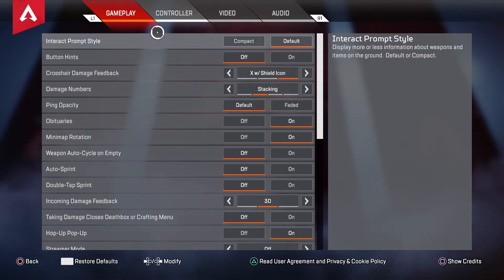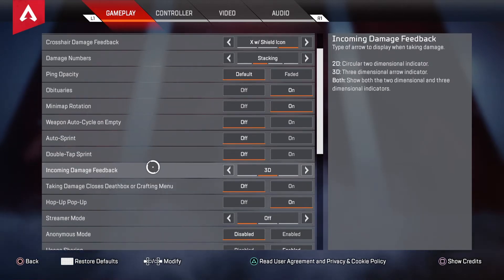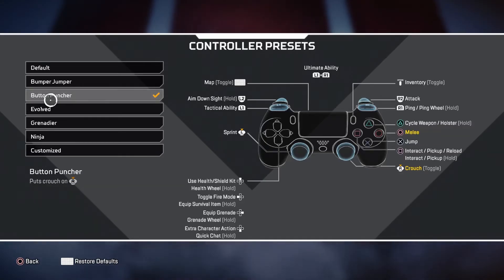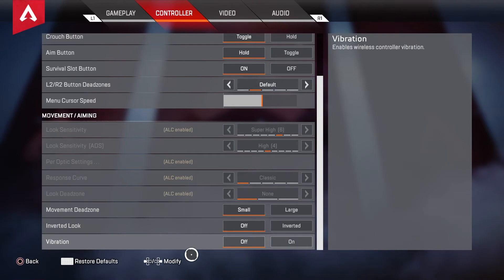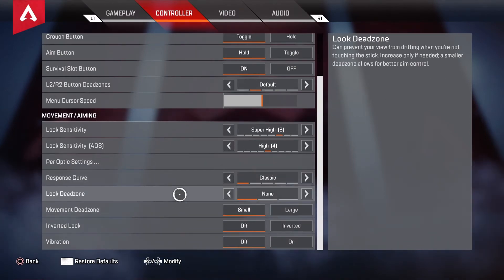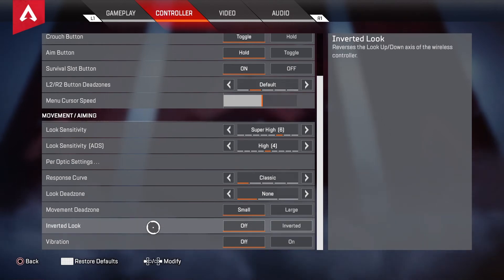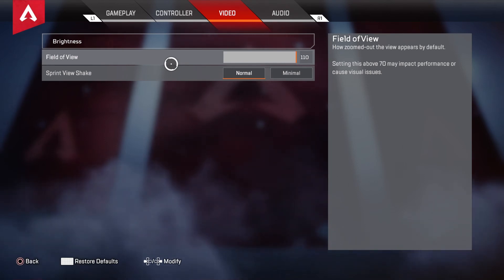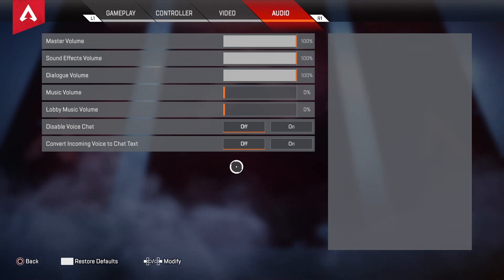BEST APEX SETTINGS FOR CONSOLE (2021) |AND3RMAN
In this video, I go over my ps4 Apex settings. These settings will massively improve your Apex mechanics!!

Use code: 3man to get all Rogue Energy products!!